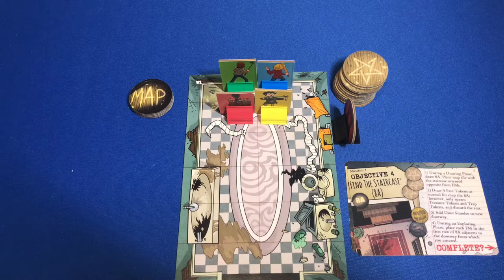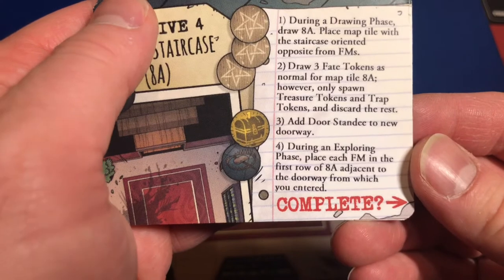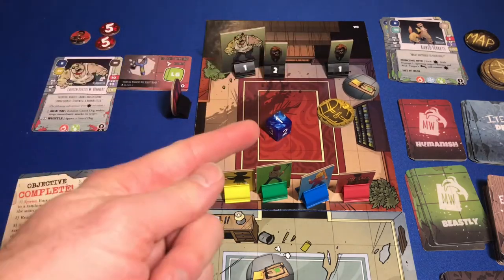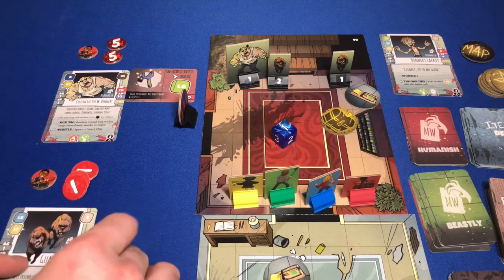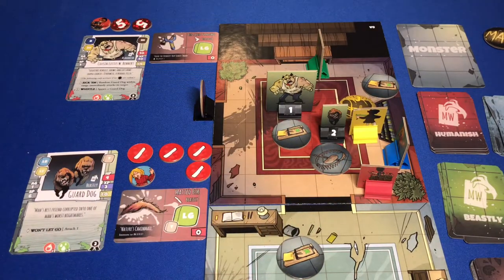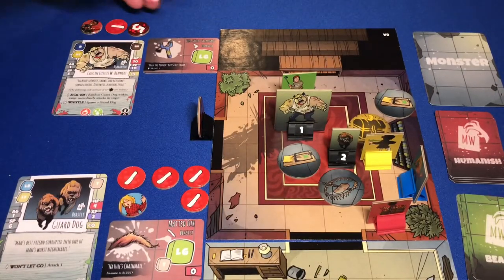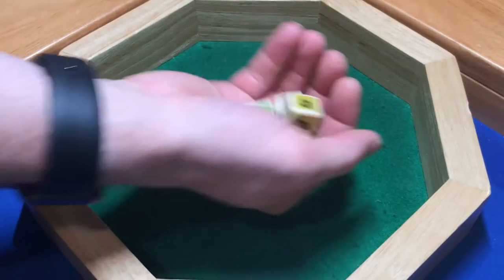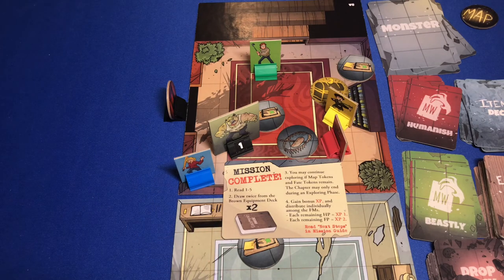The Ghosts Betwixt Part 4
This is part 4 of our play though of the Ghosts Betwixt by Dustin Freund.  In this video we will begin the playthrough.  This game is a dungeon crawler set in the modern area.  This game is for ages 10+ and is for 1-4 players.  Look for this game on kickstater this summer.
I am super excited to bring this game to each and everyone of you.  I hope you enjoy.

Here is a link to the kickstater.

Here is The Ghosts Betwixt website.  check out the site for a more content.

Here is a link on bgg for The Ghosts Betwixt.  Check it out for additional information.  Thanks

Meet me at the table to start our next adventure.